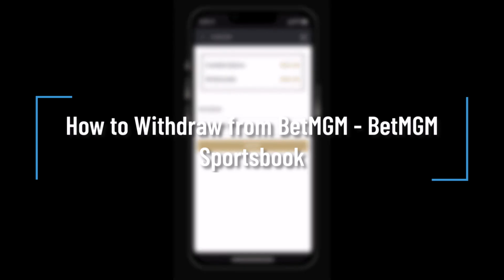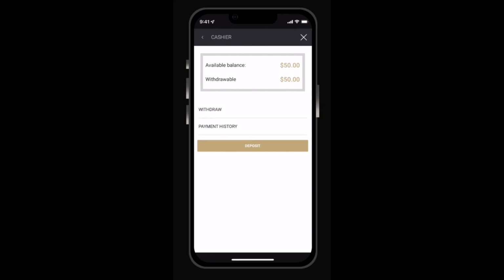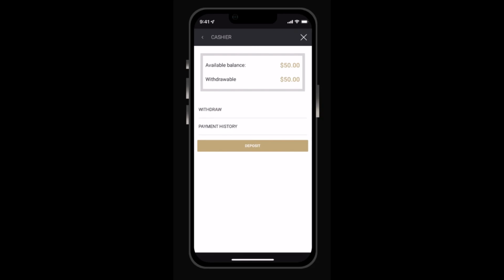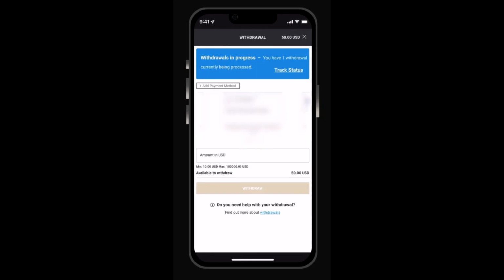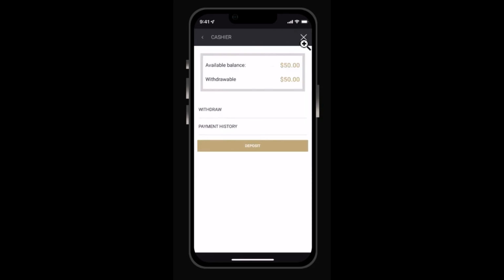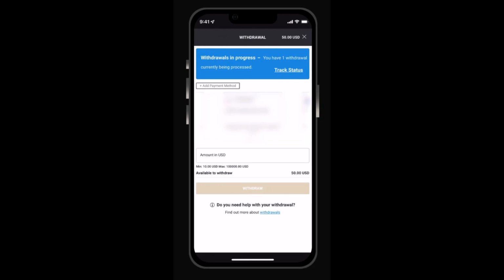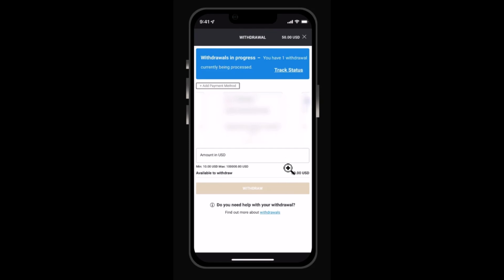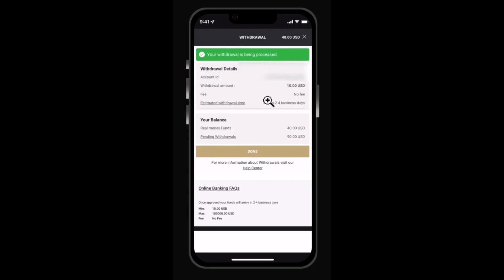How to Withdraw from BetMGM - BetMGM Sportsbook !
Withdrawing funds from BetMGM Sportsbook is a straightforward process. To start, open the BetMGM app or visit their website and log in to your account. Once logged in, tap or click on your profile icon, which is located at the top-right corner of the screen. From there, navigate to the "Cashier" section, where you will find the "Withdraw" button.

Click on the "Withdraw" button to proceed. If you haven’t already added a withdrawal method, you’ll need to do so at this stage. Click the "Add Payment Method" option and select "Online Banking" as your preferred withdrawal method. Once this is set up, enter the amount you wish to withdraw in USD and confirm your choice by clicking on the "Withdraw" option.

On the next screen, click the "Request Withdrawal" button. Your request will be processed, and the funds will be transferred to your designated bank account. The time for the funds to appear in your account may vary depending on your bank’s processing policies, but BetMGM ensures secure and reliable transactions.

If you encounter any issues or have further questions about the withdrawal process, BetMGM’s customer support is available to assist you.

Timestamps:
0:00 Introduction
0:04 How to withdraw from BetMGM Sportsbook
0:07 Logging into the BetMGM app
0:13 Accessing the profile menu
0:15 Navigating to the cashier section
0:18 Selecting the "Withdraw" button
0:22 Adding a payment method if needed
0:32 Choosing online banking as the withdrawal method
0:36 Entering the withdrawal amount
0:42 Submitting the withdrawal request
0:46 Processing and receiving your funds
0:53 Encouragement to leave further questions
1:01 Conclusion